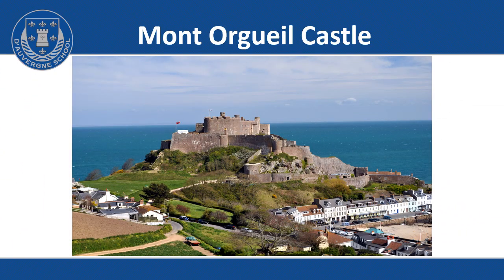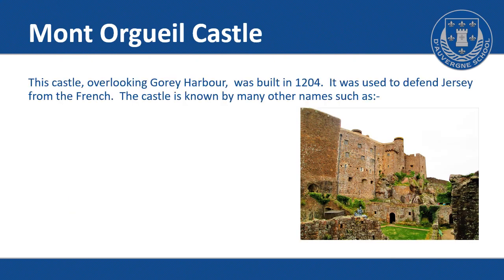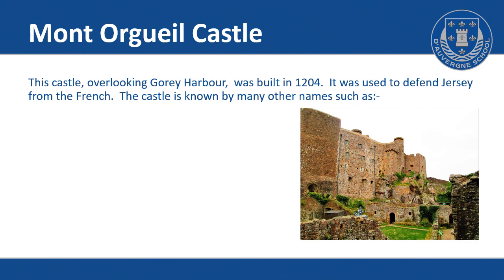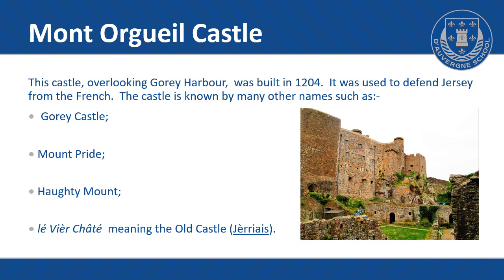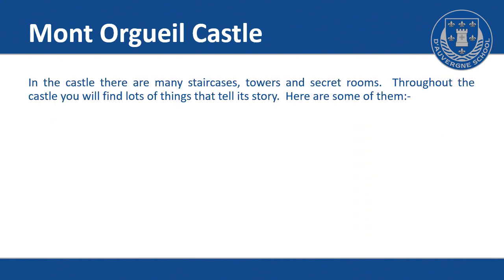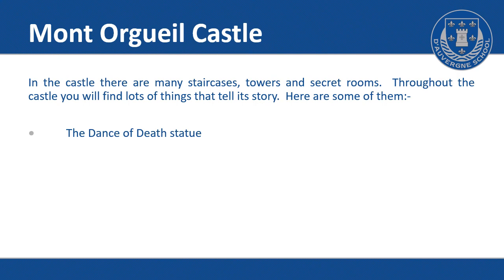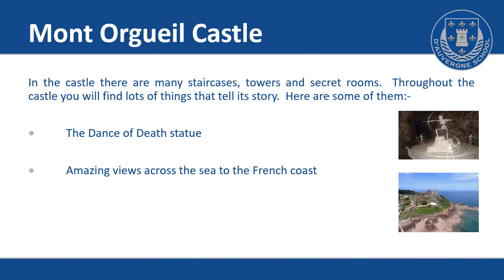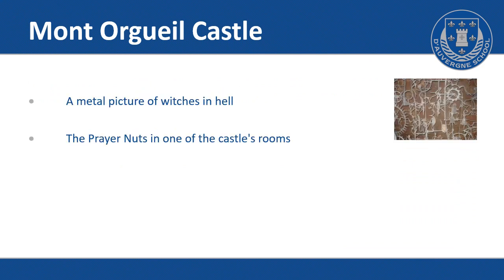Year 1 - Mont Orgueil Castle video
In this video we will learn about Mont Orgueil Castle.